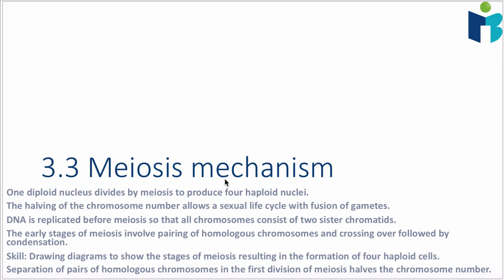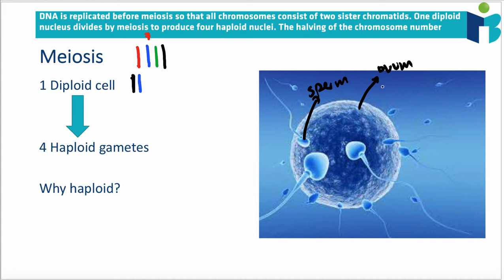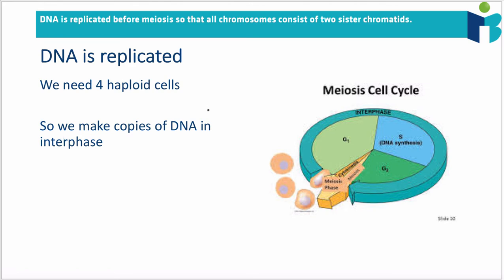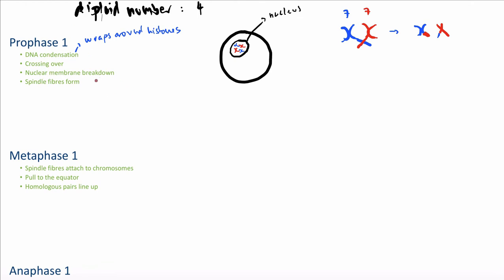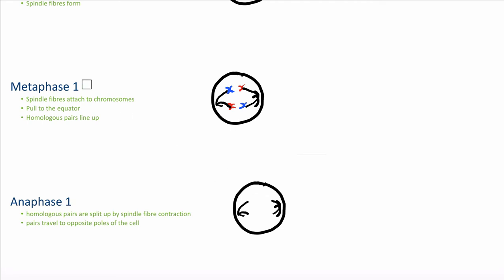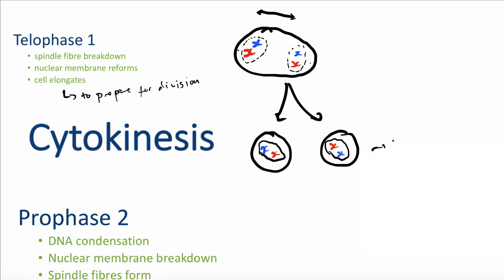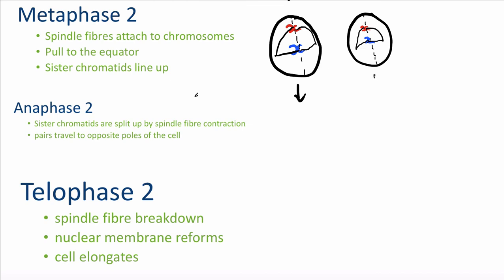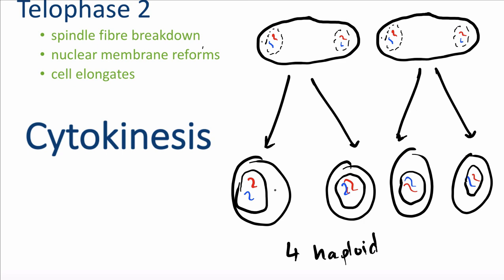Meiosis - IB Biology Revision Notes topic 3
Everything you need to know about meiosis for the IB Biology exams.